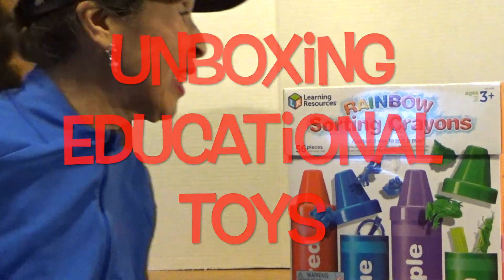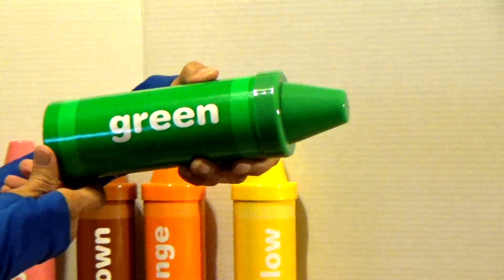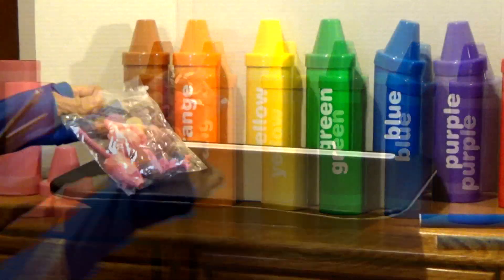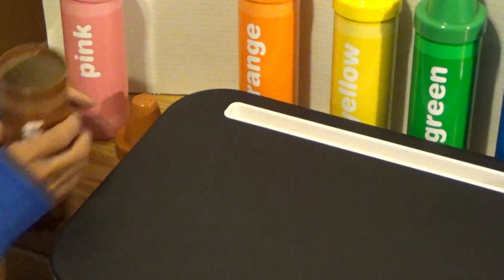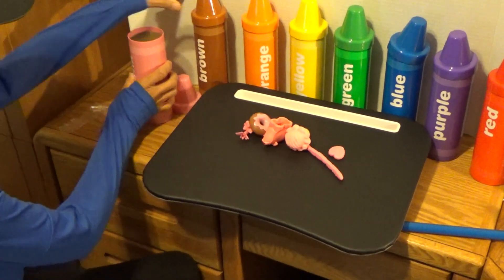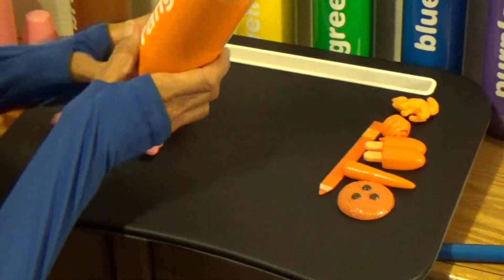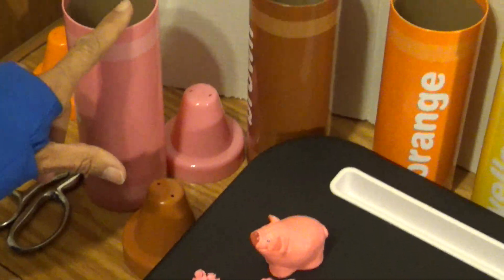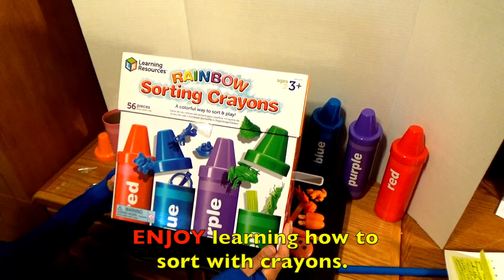COLORS / HOW to SORT & GROUP THINGS/ UNBOXING EDUCATIONAL TOYS / CRAYONS / MATH / PRESCHOOL, K-3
Children (preschool, k-3) learn colors and how to sort or group figurines. The educational toy can be useful in teaching kids math skills (sorting/grouping/counting) at different levels.  This fun educational kid video helps English Language Learners, ADD, ADHD, RSP, ESL, and struggling kids focus and become interested in learning.  The lesson can also be used by teachers at school in the classroom and parents for homeschooling or christian homeschooling.   ENJOY!!!